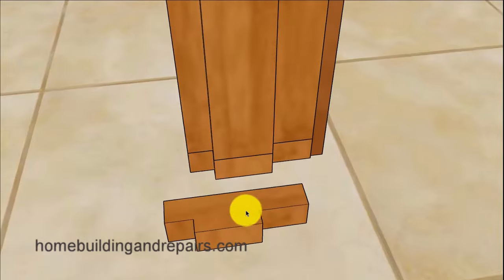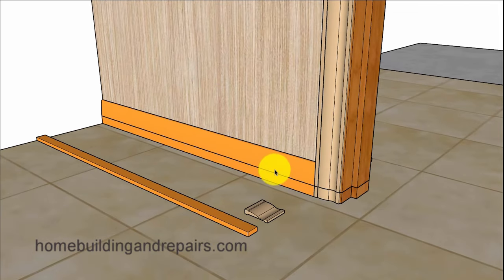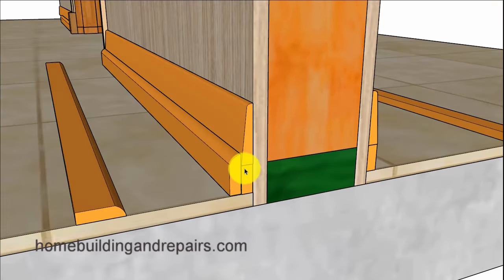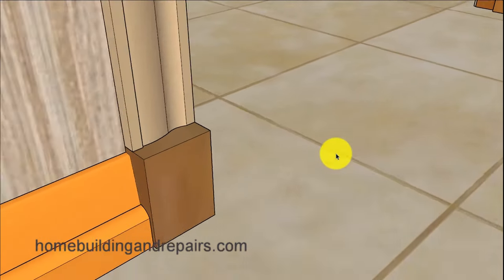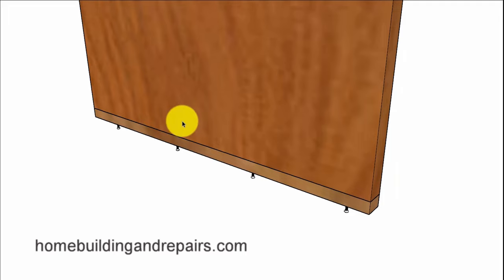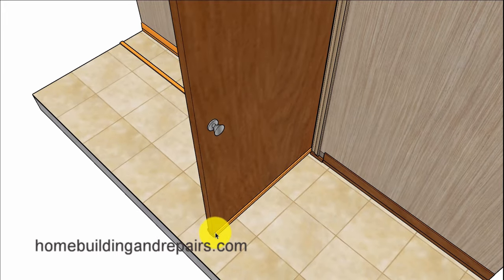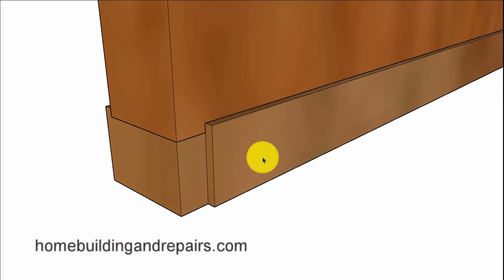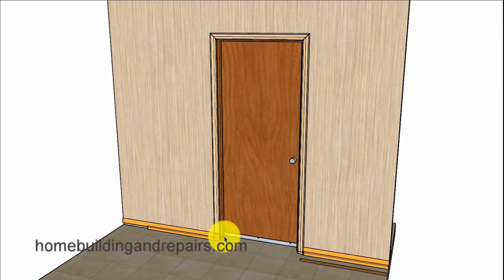How To Extend Bottom of Door And Trim After Multiple Layers of Flooring Have Been Removed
Click on this link to learn more about home repairs, remodeling and doors. This video will provide you with a few door and trim repair ideas that could be the result of removing a few extra layers of flooring that would leave a large gap between new flooring and bottom of door and trim around the door.